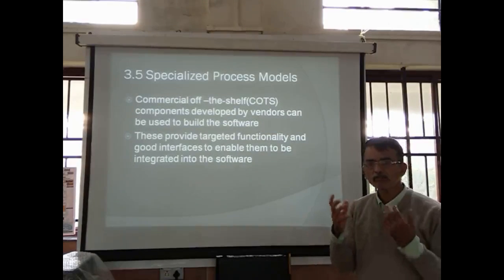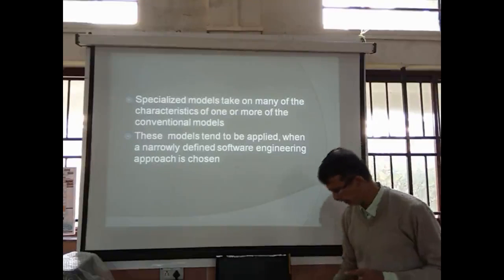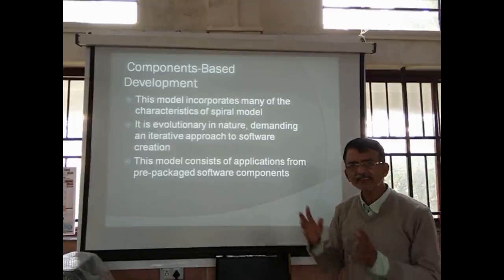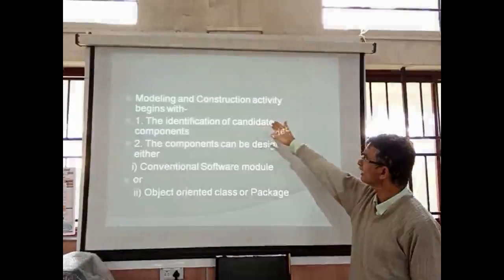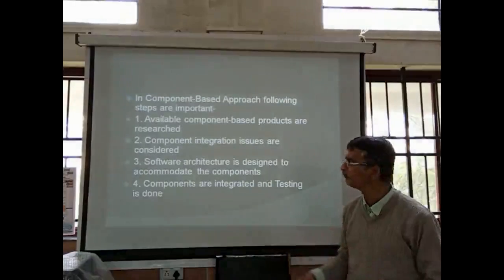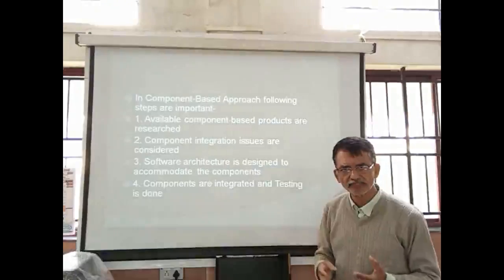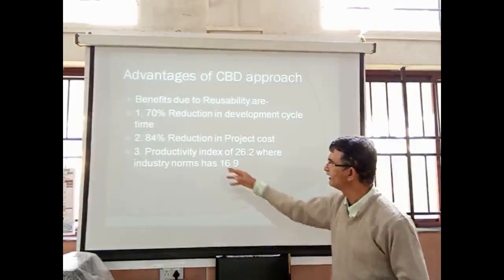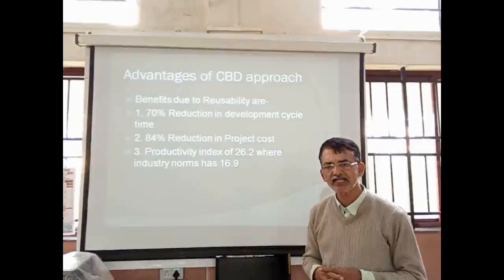SE_15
3.5 Specialized Process Model_NJD
3.5.1 Component-Based Development_NJD